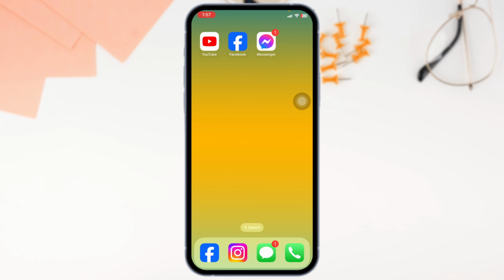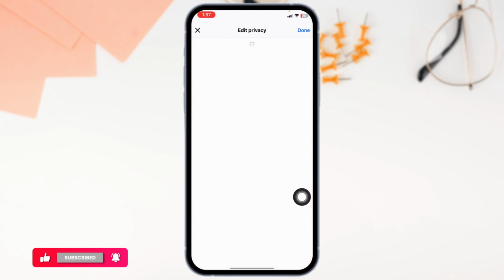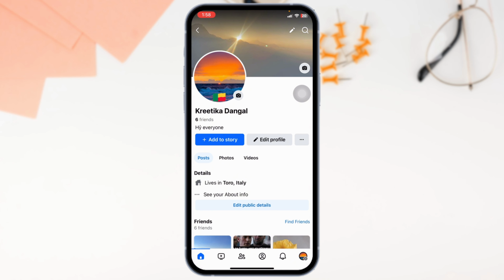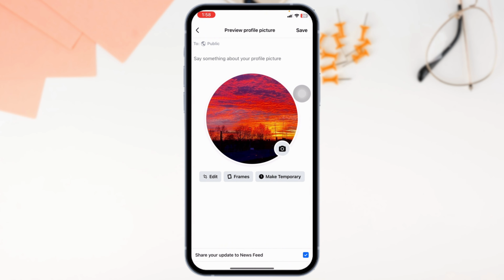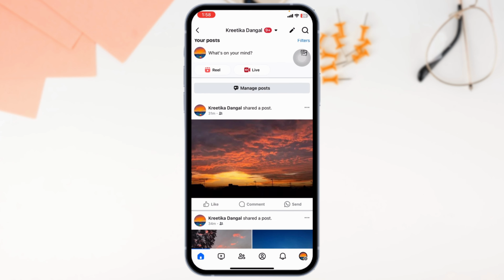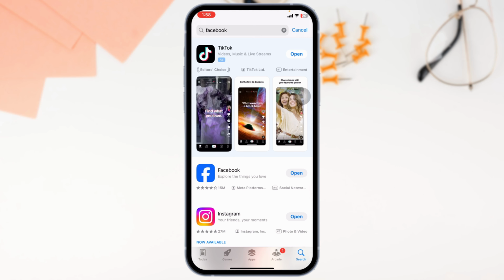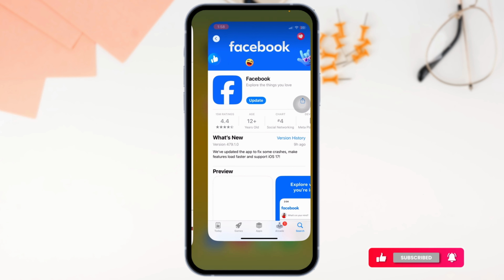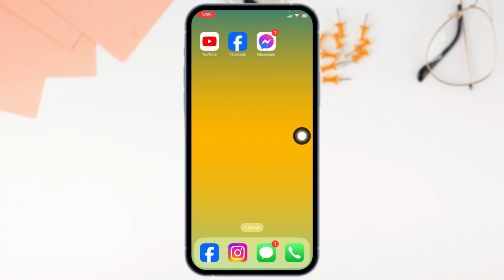How to Fix Facebook Profile Picture Not Showing on Newsfeed 2024 (EASY FIX)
Is your Facebook profile picture not showing up on the newsfeed? This easy fix guide will help you resolve the issue and ensure your profile picture appears correctly in 2024.

In this video:
0:00 - Introduction
0:05 - How to Fix Facebook Profile Picture Not Showing on Newsfeed

Discover how to adjust your privacy settings, update your profile picture, and troubleshoot any glitches preventing it from appearing on the newsfeed. Perfect for users wanting to ensure their profile is visible, this tutorial covers all the necessary steps.

Make sure your Facebook profile picture is visible on the newsfeed in 2024!